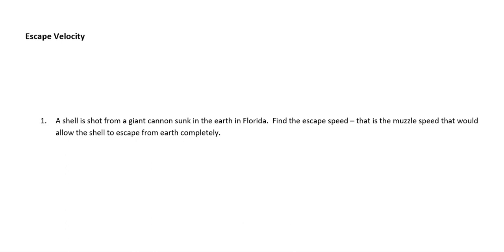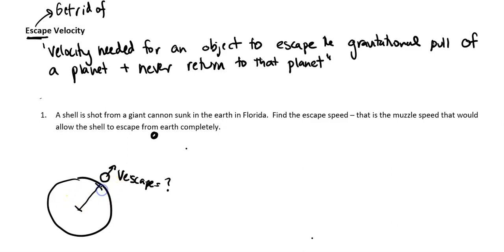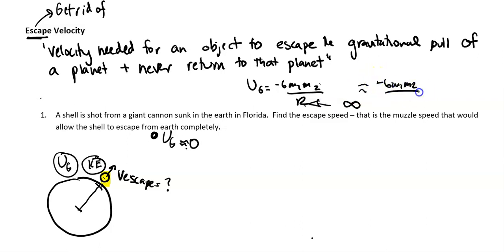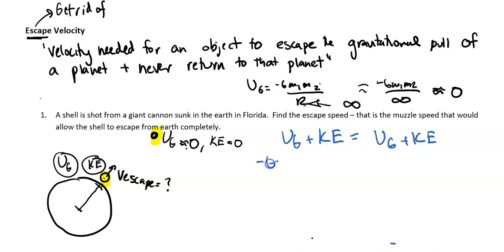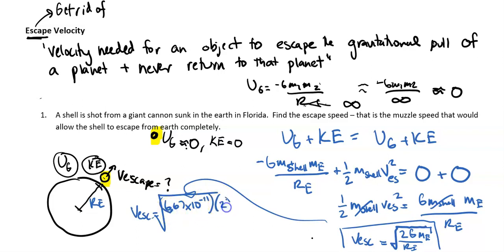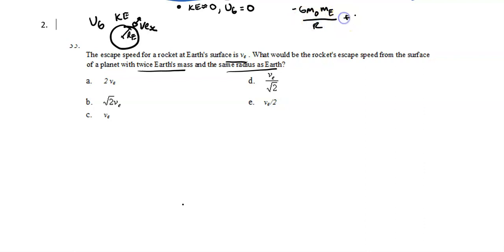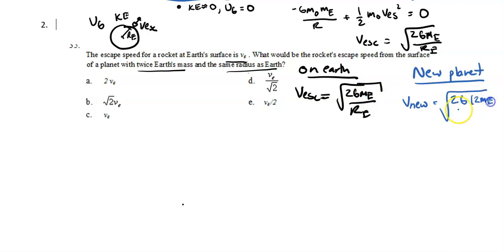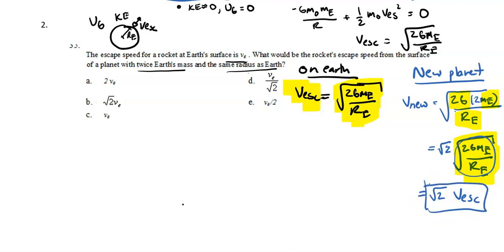Escape Velocity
In this physics video, we derive the escape velocity equation and solve two different problems involving escape velocity!